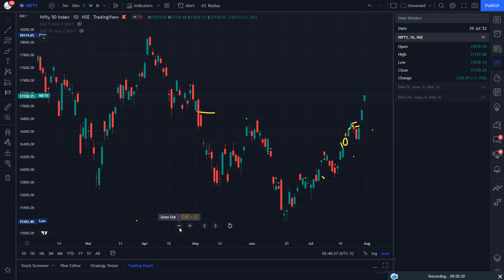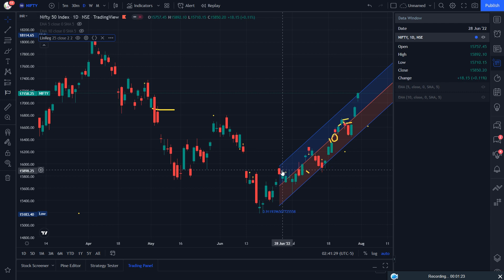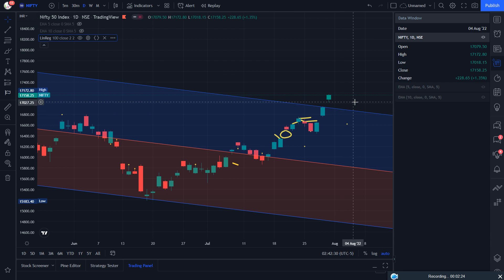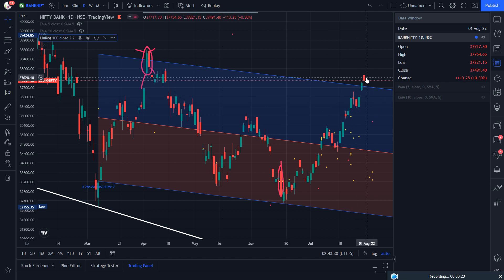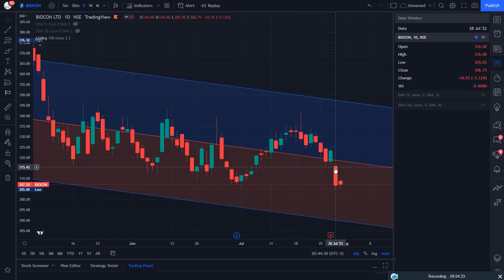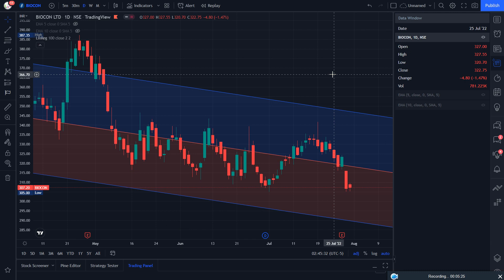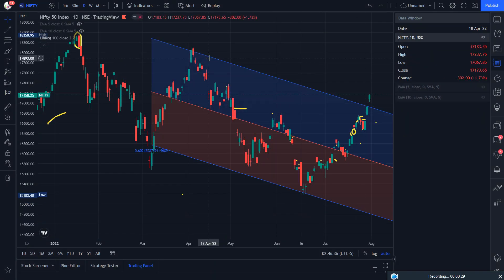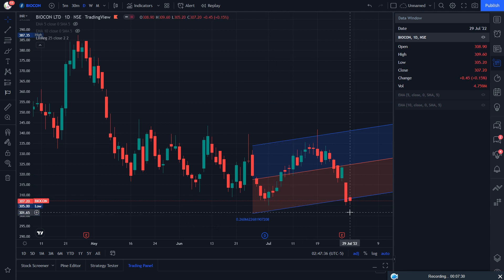Linear Regression Channel | With Nifty & Biocon | TA Tutorial Part - . Hindi+English.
Educational Purppose.